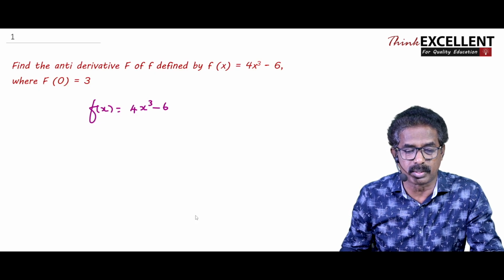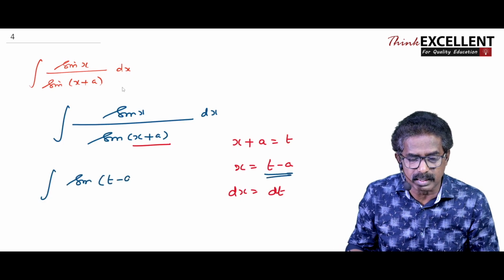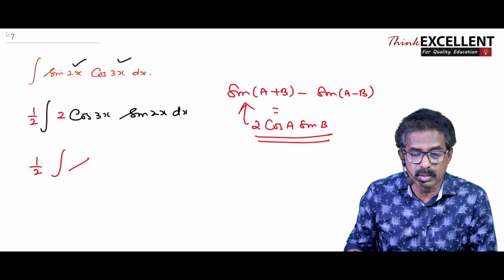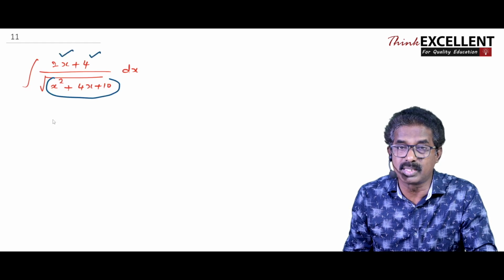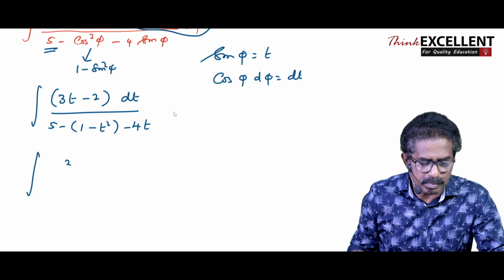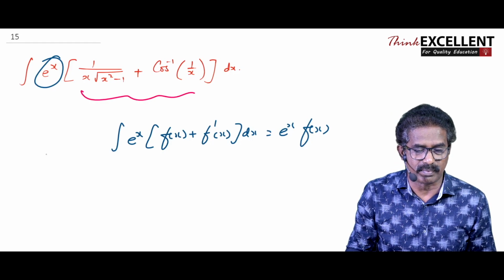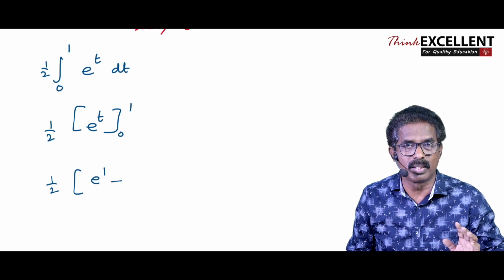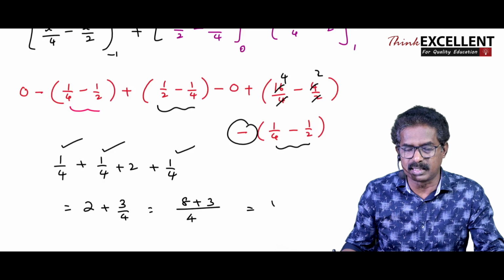Class 12 CBSE Mathematics | Chapter 7 | Integrals | 2023 Board Exam | Revision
Send your doubts to 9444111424 (Whatsapp)